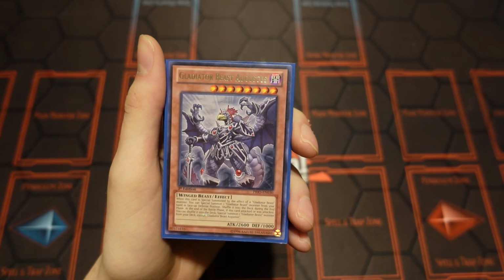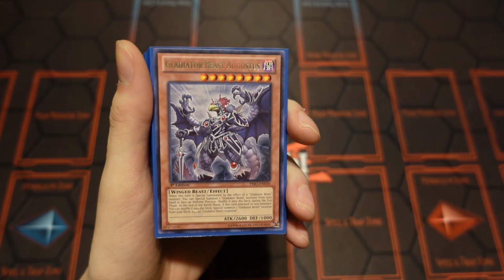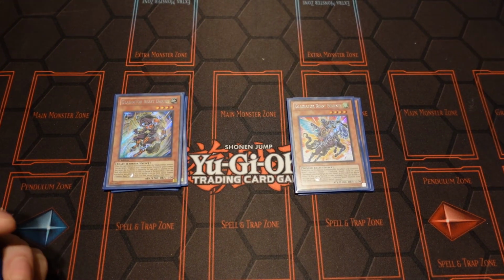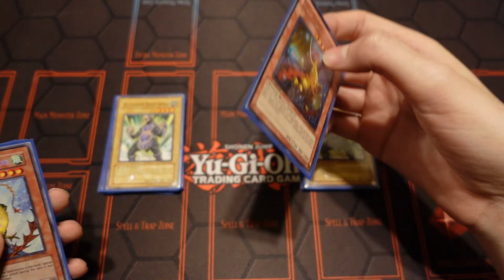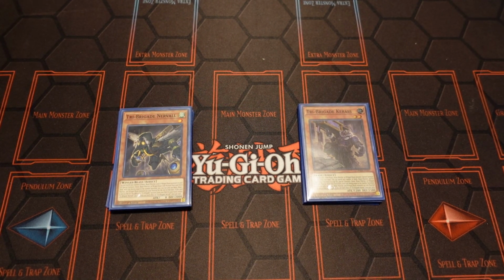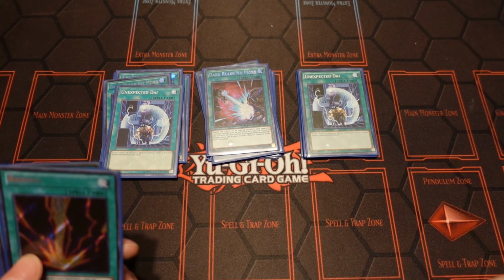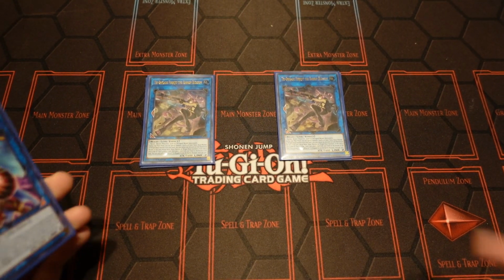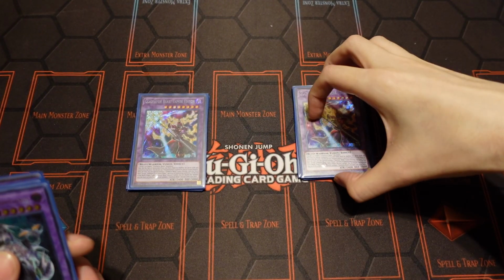Gladiator Beast Tri-Brigade Infinite Negate December 2020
0:00 - Intro

1:23 - Gladiator Beast Tri-Brigade Infinite Negate

7:23 - Spells

9:44 - Extra Deck

13:58 - Side Deck

18:41 - 500 Sub Giveway Announcement

19:06  - Closing

I'm also on Twitch now guys, please added me if you use it

2. I'm now Affiliated with Amazon and TCG Player- what this means is you can use the link down below when to go to buy anything off Amazon or TCG Player it doesn't matter what it is and at no charge to you, then I some money in return for referring you.

Paid Ways to Support Me

                                                                  !!! Sub Giveway !!!

When we hit 500 Subs on the channel guys I will be giving away (3) sealed booster box that comes around the time we hit 500 subs here on the channel.

Once we hit 1000 subs here on the channel I will be giving all the cards I pick at the end of my unboxing videos so remember to watch the end of the video to see what I add for the giveaway and it will just keep building until we hit 1000 subs since I will conintue to add cards to it on each unboxing video and some cards im adding off-camera as well!!

** Deck Profile  **

Deck - 42 Cards Total

Monsters- 22 Cards

3 x Gladiator Beast Andal

2 x Rescue Rabbit

3 x Tri-Brigade Franktall

2 x Tri-Brigade Nervall

1 x Tri-Brigade Kerass

2 x Gladiator Beast Augustus

2 x Gladiator Beast Vespasius

2 x Gladiator Beast Attorix

1 x Gladiator Beast Darius

1 x Gladiator Beast Equeste

1 x Gladiator Beast Bestiari

1 x Mist Valley Apex Avian

1 x Mist Valley Thunderbird

Spells- 20 Cards

3 x Gladiator Proving Ground

3 x Gladiator Beast's Comeback

3 x Gladiator Rejection

3 x Dark Ruler No More

2 x Unexpected Dai

1 x Monster Reborn

3 x Fire Formation Tennki

1 x Raigeki

1 x Harpie's Feather Duster

Extra Deck - 15 Cards

2 x Test Panther

1 x Gladiator Beast Dragases

1 x Link Spider

1 x Union Carrier

1 x Simorgh, Bird Of Sovereignty

2 x Gladiator Beast Tamer Editor

2 x Gladiator Beast Domitianus

1 x Gladiator Beast Gyzarus

1 x Gladiator Beast Heraklinos

2 x Tri-Brigade Ferrigit The Barren Blossom

1 x Cross Sheep

Side Deck - 15 Cards

1 x Twin Twisters

1 x Gladiator Beast War Chariot

1 x Mystic Mine

1 x Magical Mid-Breaker Field

3 x Cosmic Cyclone

1 x Dragon Buster Destruction Sword

1 x World Legacy Succession

1 x Gladiator Beast Gyzarus

1 x Gladiator Beast Retiari

1 x Gladiator Beast Bestiari

1 x  Mekk-Knight Crusadia Avramax

1 x Number 38: Hope Harbinger Dragon Titanic Galaxy

1 x One Day of Peace

128G 4K SD Card